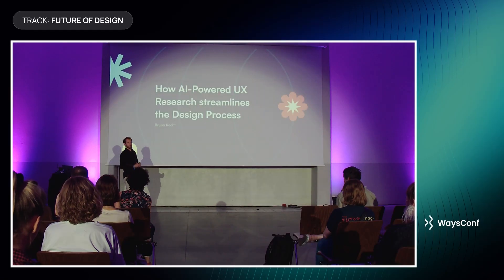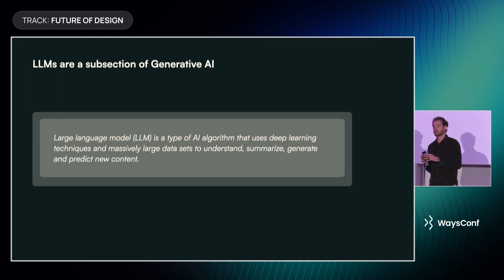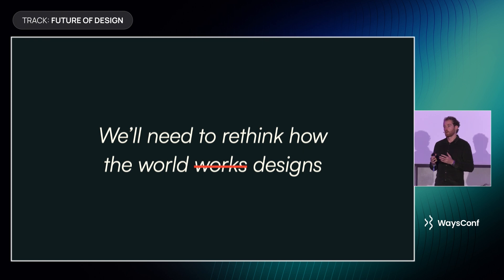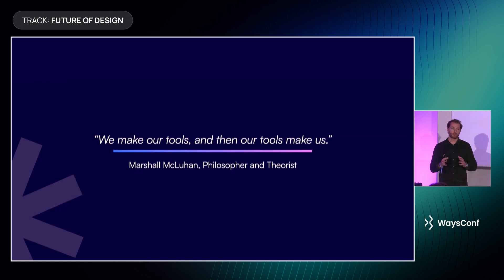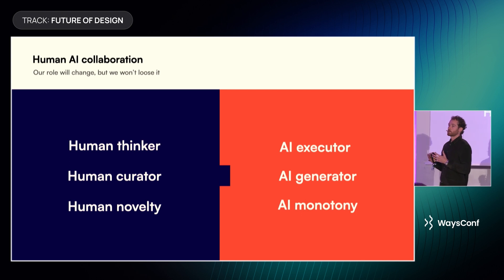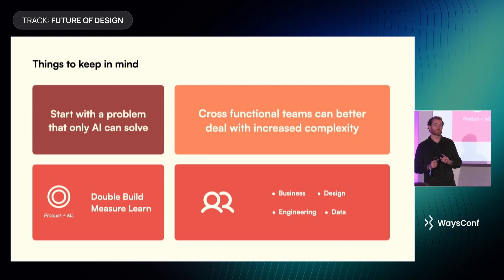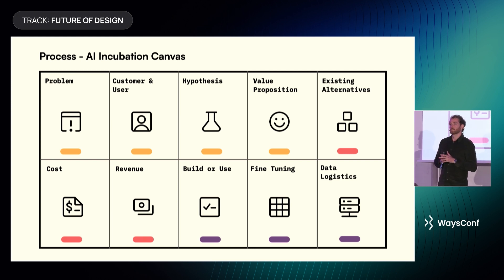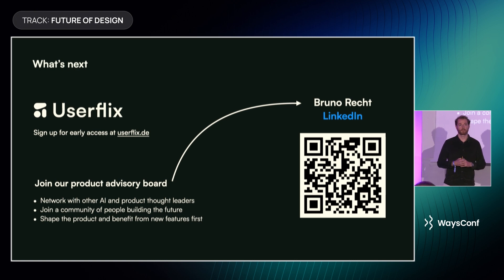[ENG] How AI-Powered UX Research Streamlines the Design Process | Bruno Recht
I‘m currently working on a tool that aims to automate the repetitive tasks of user research. I would like to talk about the process that I used to build such a tool, what it’s capable of, why designers should embrace AI, and my prediction for the impact of AI on UX in general. I‘m working as a Product Designer for AI tools since 2019 and have a deep understanding of what is currently possible and where the limitations are. I would like to share my knowledge about the intersection of AI, design and business and how we as designers should handle the big shifts that are now reaching our industry.